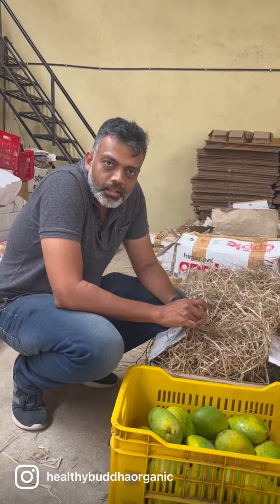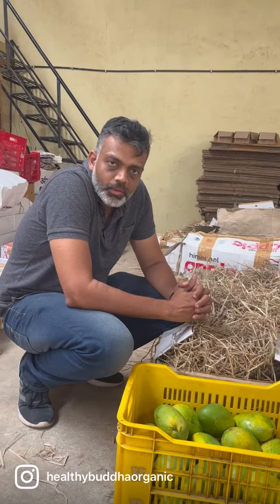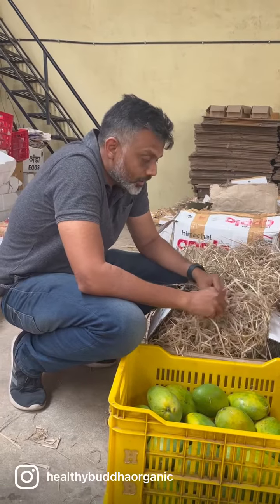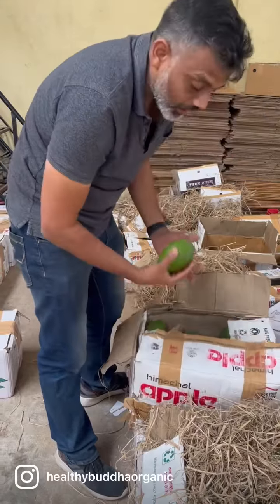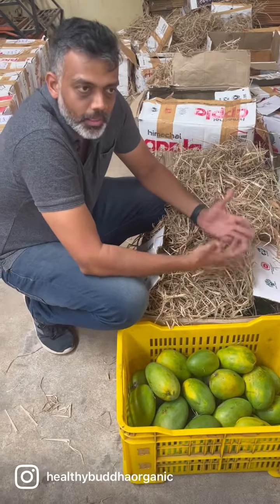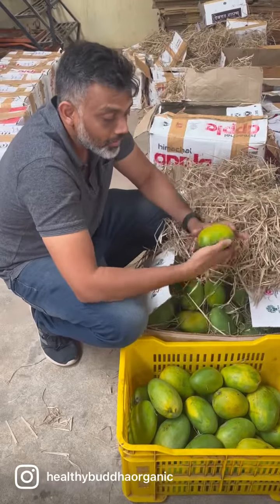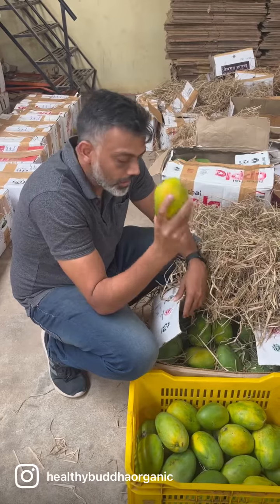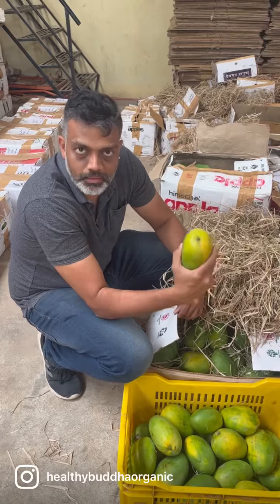How do we naturally ripen mangoes at healthy Buddha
The mango itself may be free of the chemical. However since mangoes are now mass-produced and are being transported great distances, they are often plucked before they are seasoned and then quickly ripened by using ethylene gas. Ethylene gas is not harmful in itself. In fact, it is released naturally by the mango from the seed outwards as it ripens. But subjecting the
fruit to this gas externally, ripens the mango from the skin inwards. Thus the skin looks golden yellow, but the fruit is likely to be sour. A dangerous fruit ripening agent which is also common is calcium carbide because it is usually contaminated with arsenic, which is a deadly poisonous heavy metal.